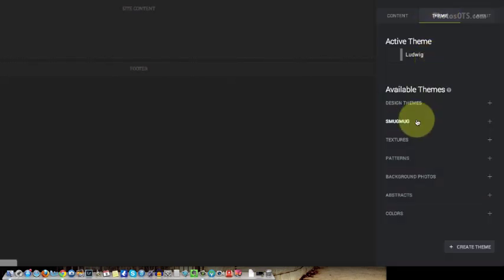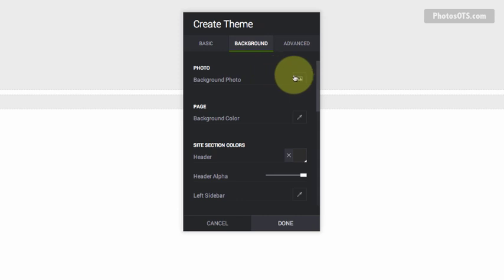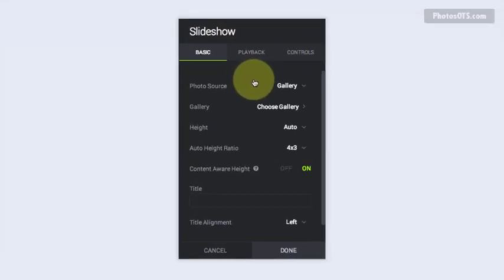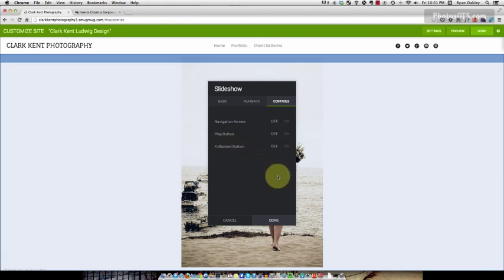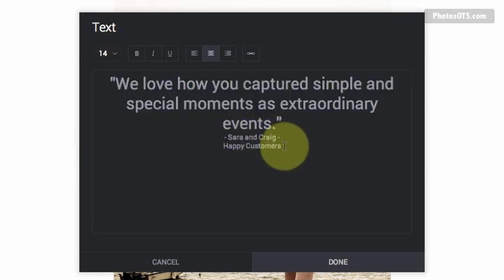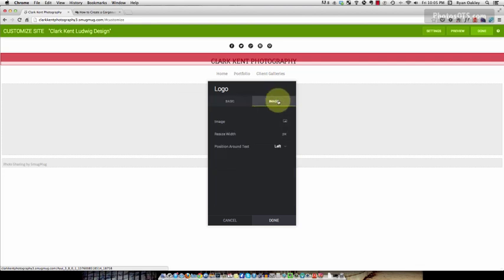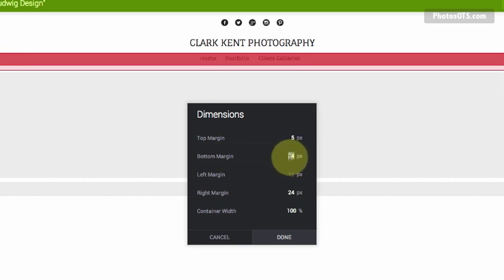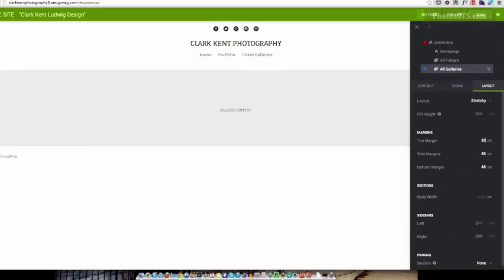Step 4 of 5 - Create a Gorgeous Photography Website with SmugMug in 90 Mins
In this final step we'll create the "Work With Me" page and do some finishing touches to our SmugMug site.

What next?
- Go on to the the "Zen of Pricing Your Photos in SmugMug" bonus tutorial